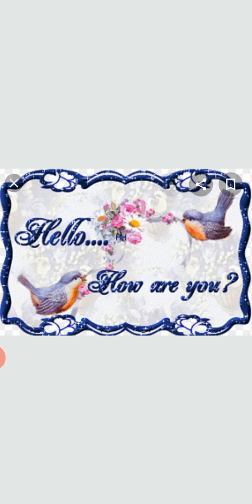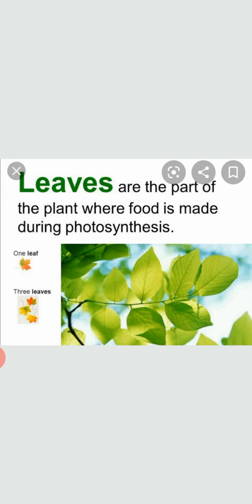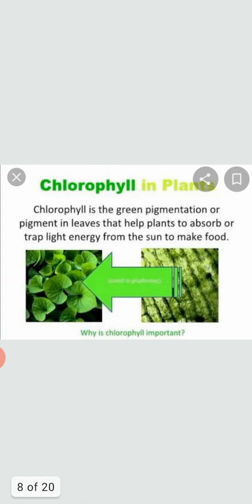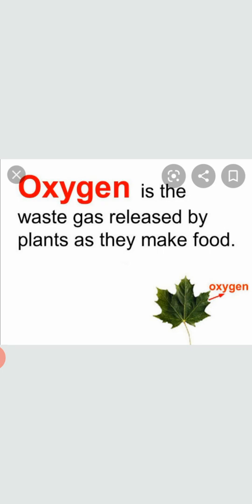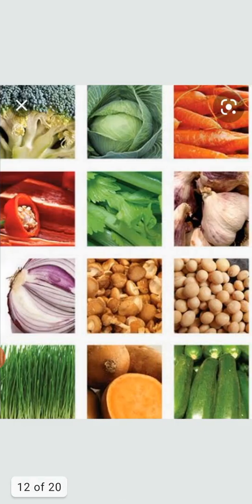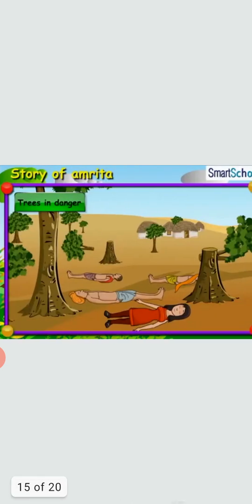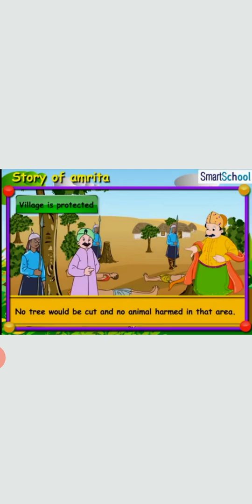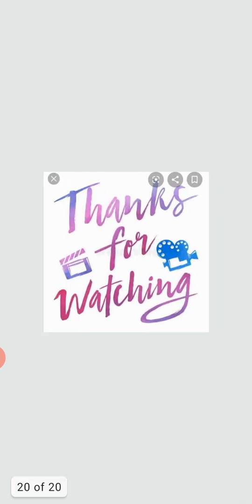Evs class 4 chapter 4 The story of amrita video 4/6